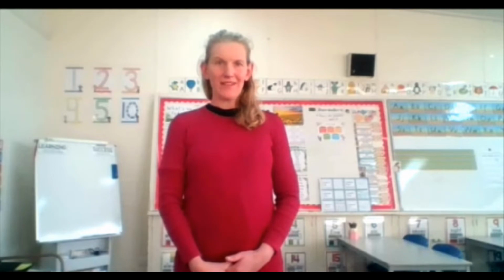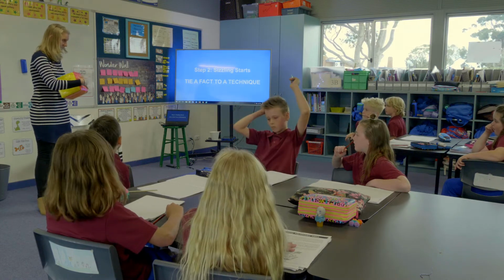Seven Steps Primary Writing Classroom Practice: Tie a Fact to a Technique with Sizzling Starts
It’s time to show your students how to have fun with facts! Watch Seven Steps teacher Catherine Grimwade run an informative writing activity with her class using Sizzling Starts.

Action Activity: Fascinating Facts

This Sizzling Starts activity from our new Informative Manual helps students to write engaging informative introductions by using a fascinating fact and a Sizzling Start technique together to hook the reader.

This activity is part of our Seven Steps classroom writing blog: Simple Writing Activities for Primary Students Check it out for more great simple activities to transform student writing.